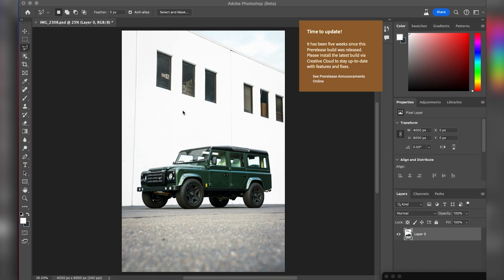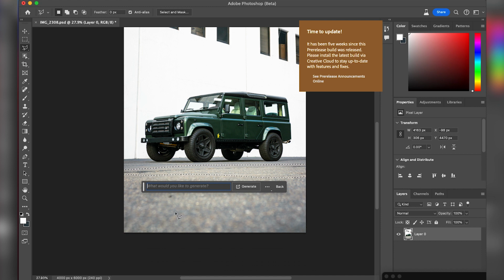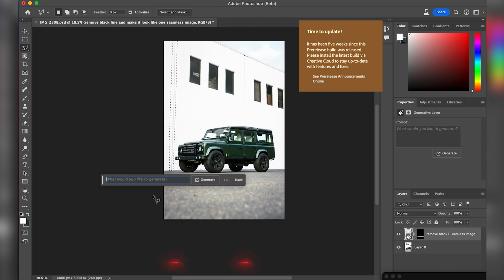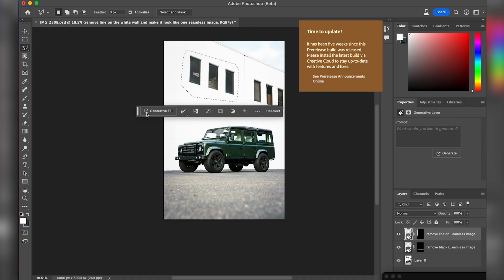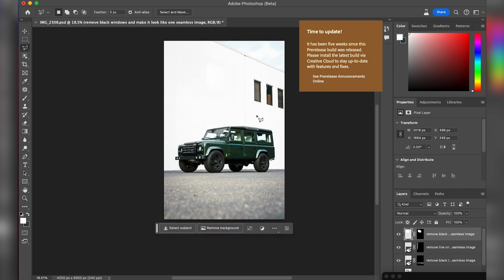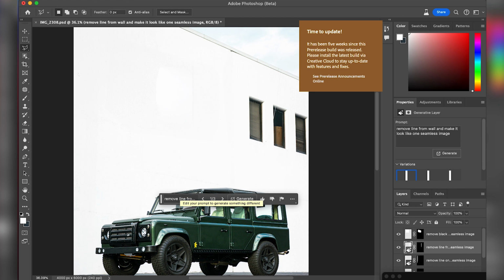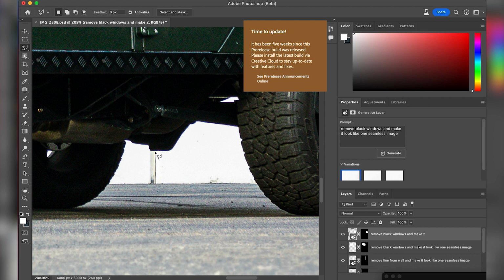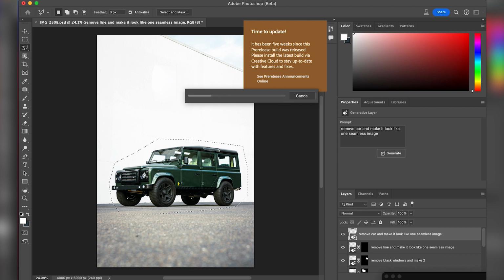Remove ANYTHING from a photo using Photoshop! - Unbelievably Good | Generative Fill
VLOG GEAR:
Camera Body - Canon 80d
Best Vlog lens - Sigma 18-35mm (EF)
Cheap Variable ND Filter
Highest Quality VND Filter
My Circular Polarizer Filter
Best Vlog Mic - Senheissr Mk400
*Cheaper Mic Option - Deity V-Mic D4 Mini

TALKING HEAD SETUP:
Standing desk (Adjustable)
Key Light - Amaran 60D
(Small Softbox) Aputure Light Box 45x45
(Large Softbox) Aputure Light Box 60x90
Mic Option - Deity V-Mic D4 Mini
Desk Clamp Boom Arm for Mic
Microphone Clip Holder (3pk)
AUX Cable 15ft
Sigma 18-35mm Lens (EF)
Small Rig Camera Desk Mount
Desk Mount I wish I had
Dummy Battery for Canon 80d
Smart Lamp Lightbulbs
Cheap LED Strip Accent Lights
(Greatest Cheap Noise Cancelling Headphones Of All Time)
Speakers in Background - Yamaha HS8's
*Cheaper option: HS5's
Yamaha HS8 Sub
Focusrite Scarlett 18i20 (USB)
*Cheaper Option - Scarlet 2i2
Furman Surge Protector / Power Conditioner
Wooden Connecticut Art Piece

If you feel it on your heart to support a young dudes dream of becoming a full-time content creator, below you can give through cashapp or venmo: (stewardship is our heart; Content is our mission)